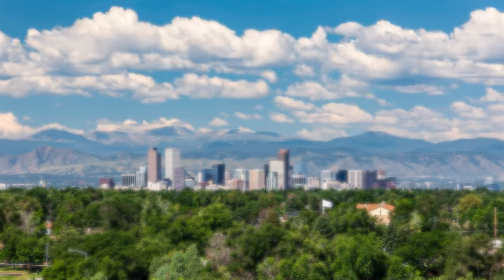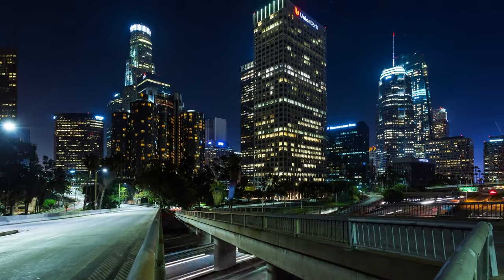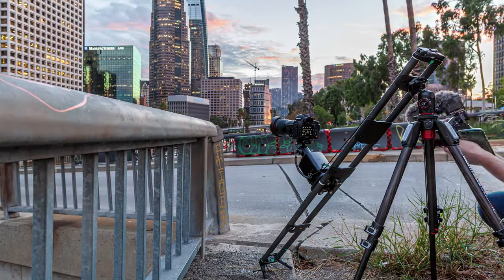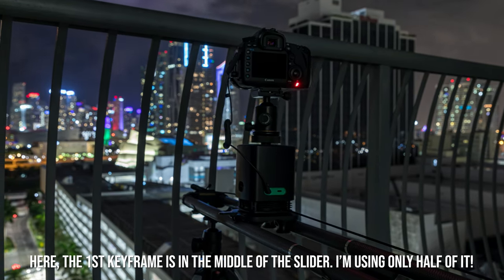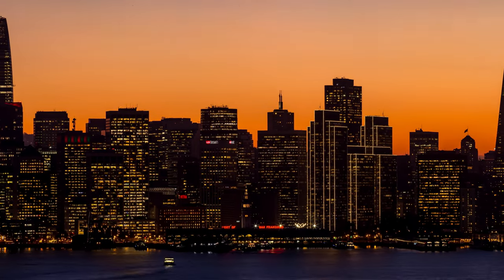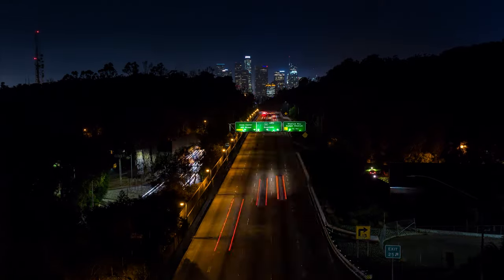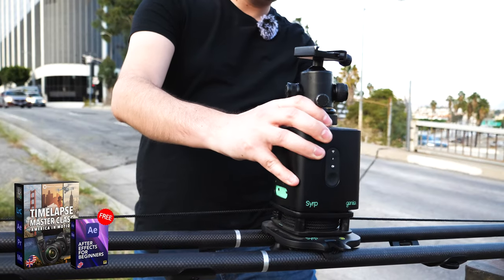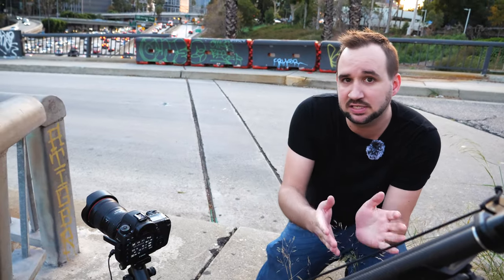5 PRO TIPS to nail your next Motion Control Timelapse - Timelapse Tips Tuesday #14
I give you 5 tips to create better motion control timelapse videos!

LRTimelapse Pro Timer 3
Canon Intervalometer
Polariod Intervalometer

00:00 Introduction
01:13 5 - The right movement
02:01 4 - The correct length
02:53 3 - A great composition
04:07 2 - The right balance
04:48 1 - Foreground element